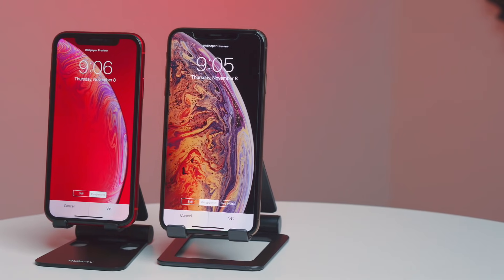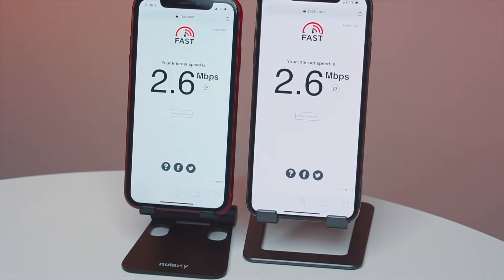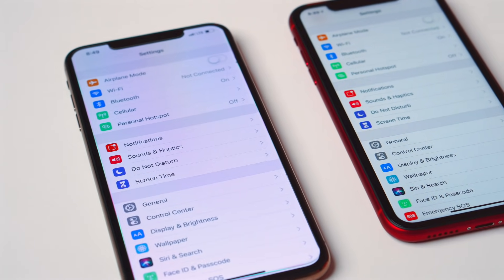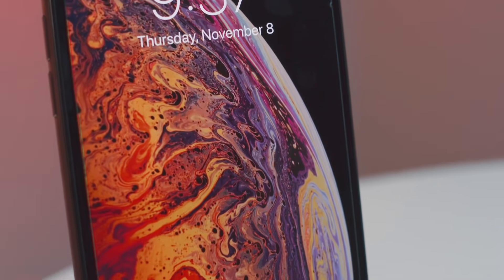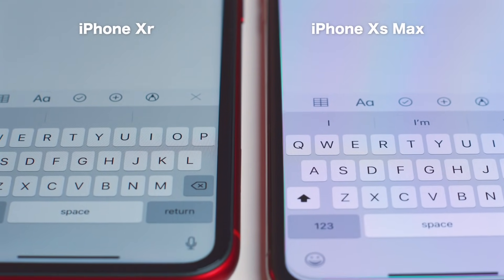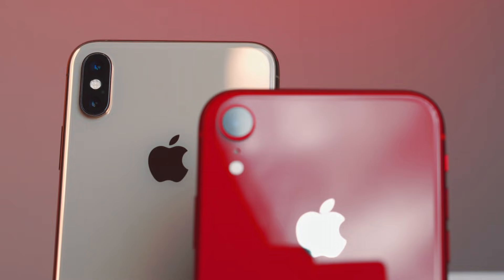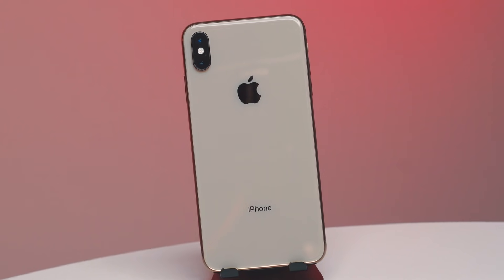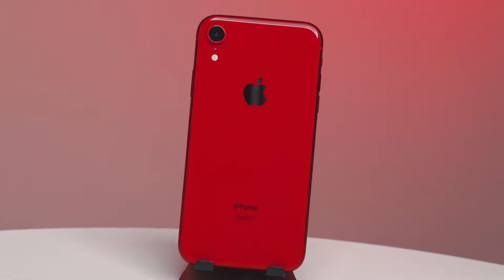iPhone Xr vs iPhone Xs Max: Not What You'd Expect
My Video Equipment:
• LED Light Panel
• Manfrotto Befree Live Tripod
• Macbook Pro 15